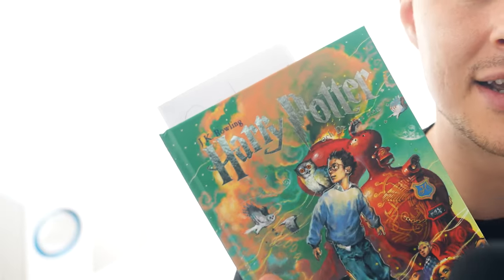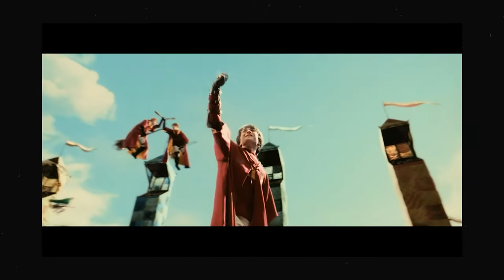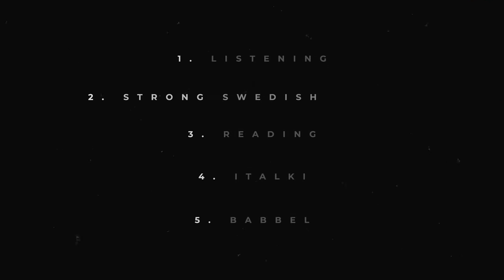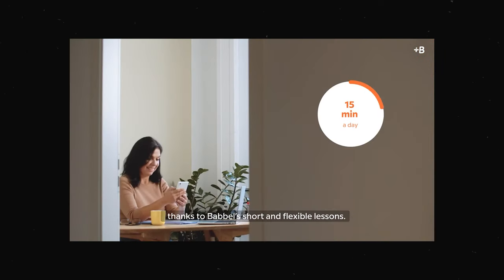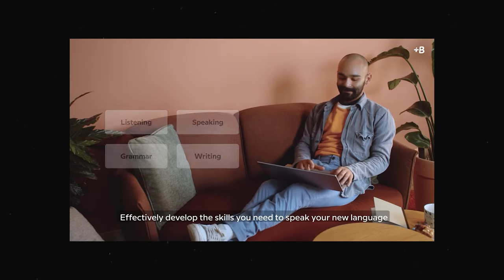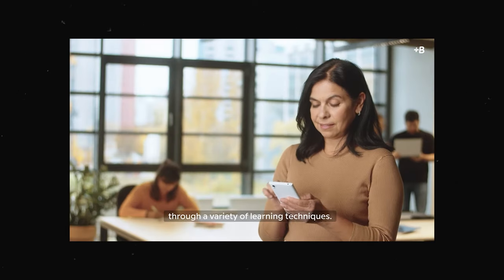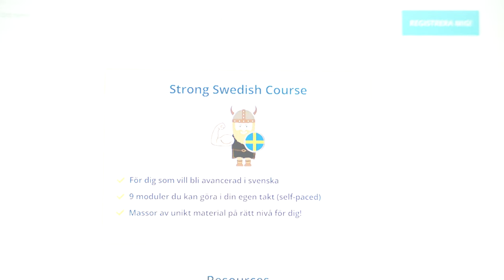From Beginner to Advanced in Swedish in 30 days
After a 2 year break from properly progressing in Swedish, it was time for another language learning challenge to go from a beginner in Swedish to a more Advanced Level (B2).
With the help of Fredrik from Swedishlinguist.com I managed to efficiently and effectively progress fast in my Swedish skill over the course of 30 days.

Sven.

Primary Gear Used*:
Main Camera - Sony A7 III
Main All-Round Lens - Tamron 28-75mm F/2.8
Wide Lens - Sony 16-35mm F/4.0
Gimbal - Zhiyun Crane 2 (Gimbal, Stabiliser)
Tripod - Vanguard Alta Pro
DJI Mavic Pro